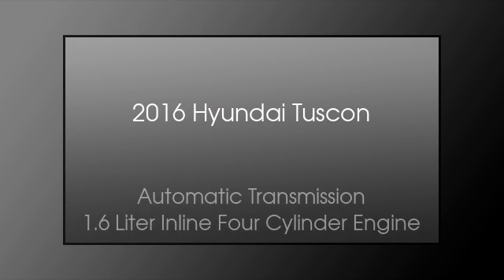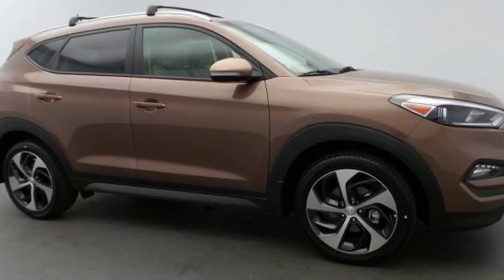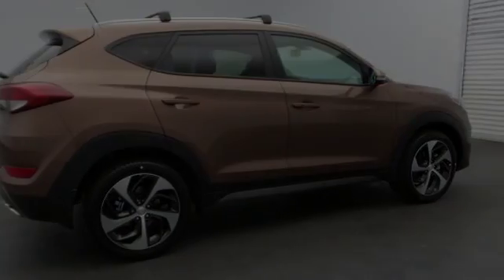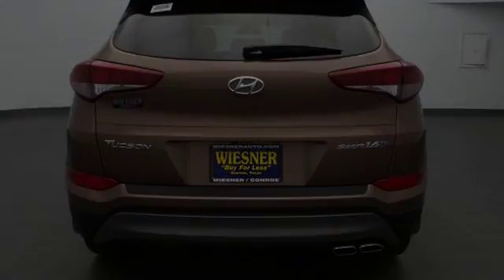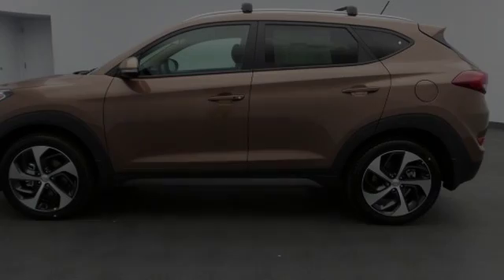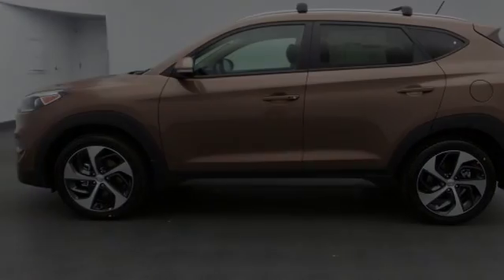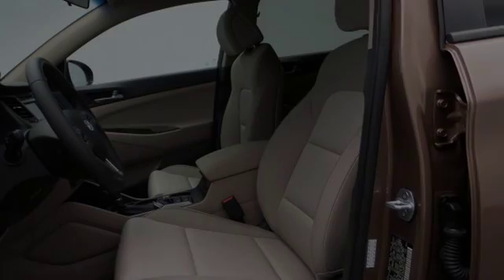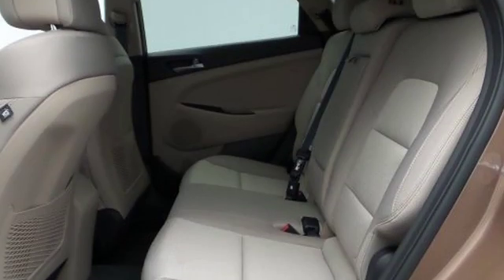2016 Hyundai Tucson